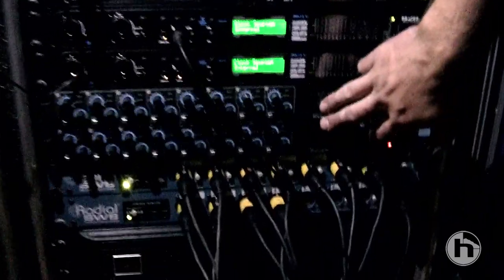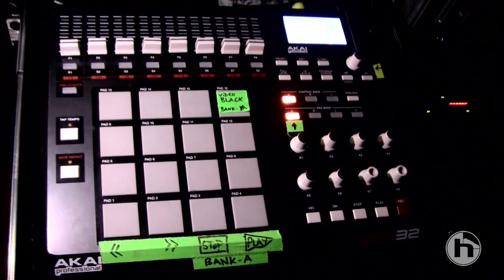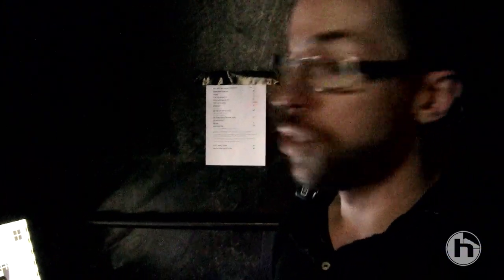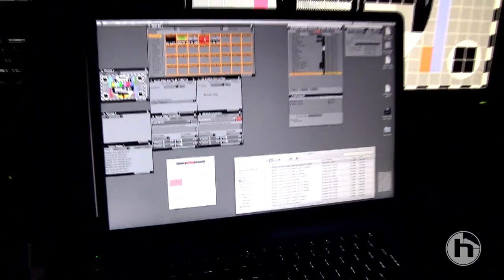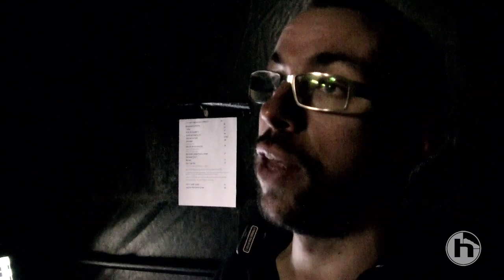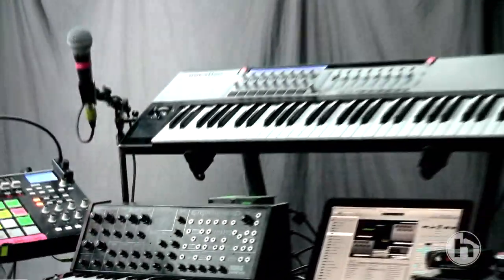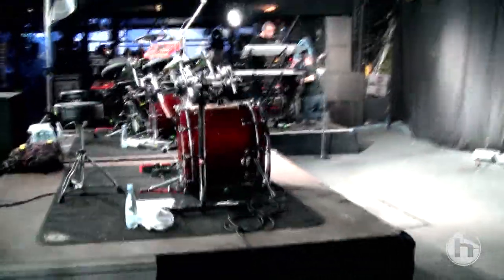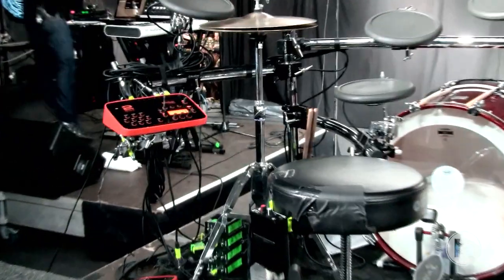Robyn Gear Run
Robyn's Technical Manager and Programmer, Gavin Ellis, gives us an exclusive tour around Robyn's live rig, which includes a TC-Helicon VoiceLive 2.

We hear how VoiceLive 2 is integrated into the MIDI-controlled setup, and how it is used to match the studio sound of Robyn's last three albums.